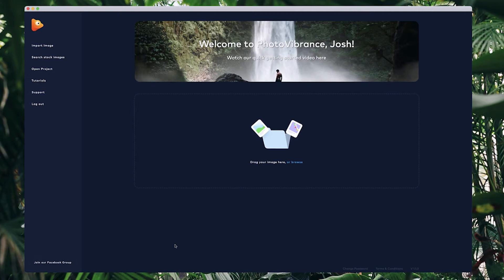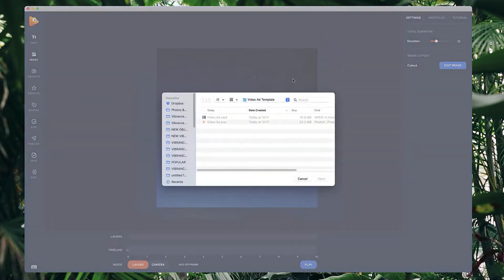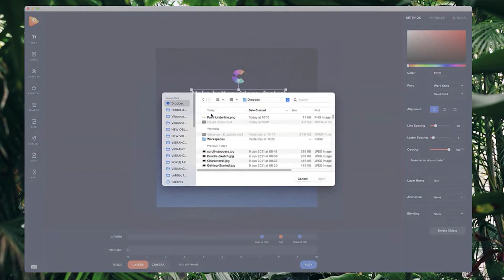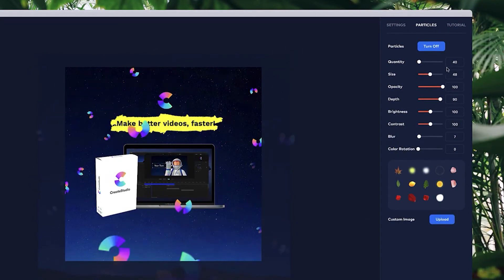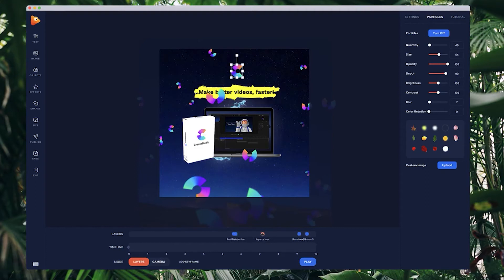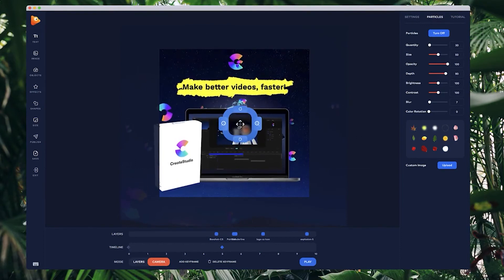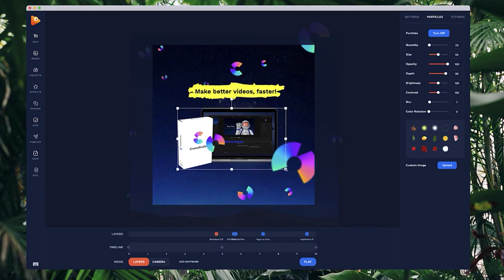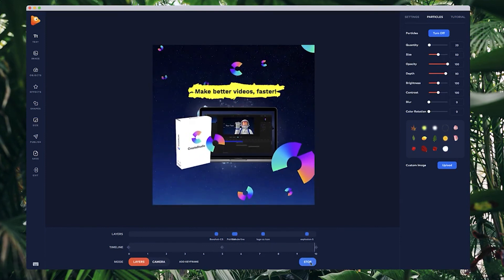How to Make Video Ads in Minutes!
This video will see how to make a video ad in minutes with our new software PhotoVibrance!
This is the perfect tool for anyone wanting to stop scrollers on the newsfeed with un-usual moving imagery!